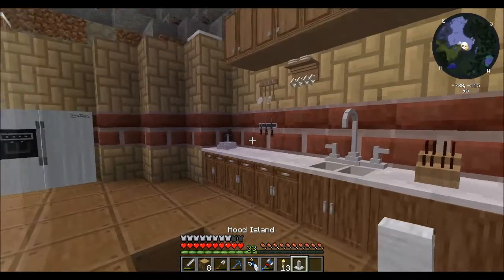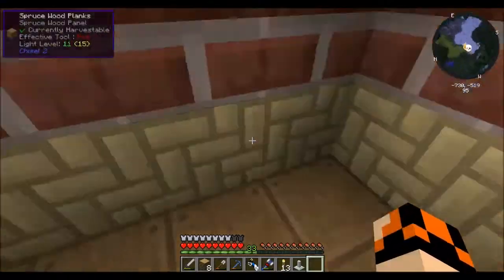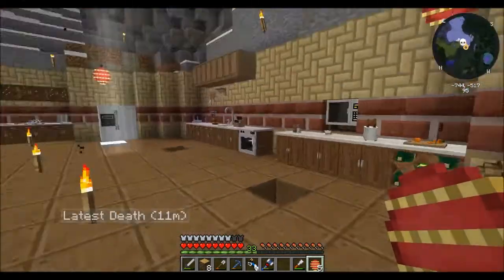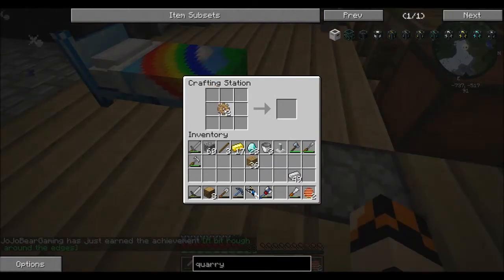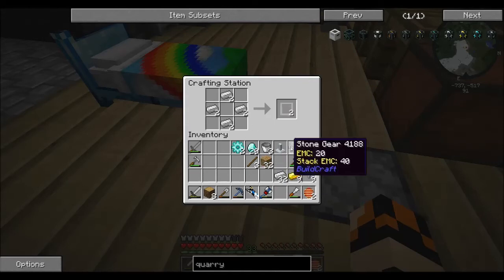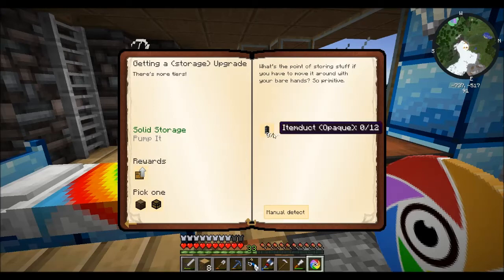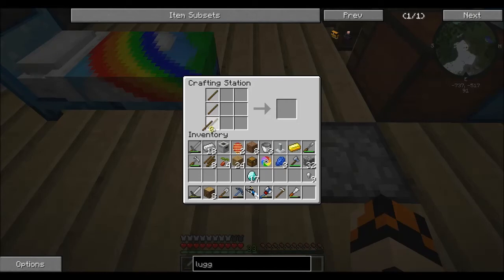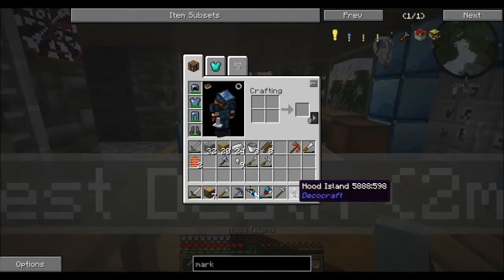Minercraft CORE ZERO Restart EP#4: Kitchen Complete!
Today guys we finish the kitchen do some quests and more!